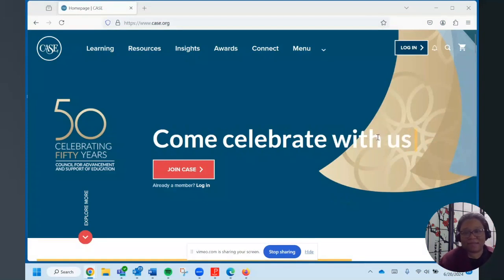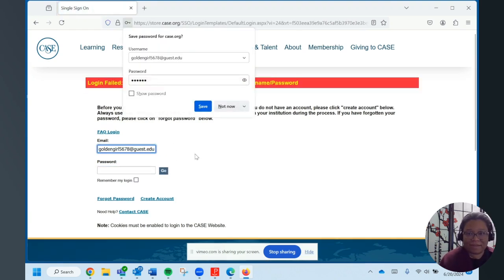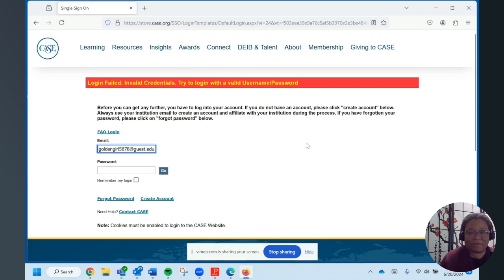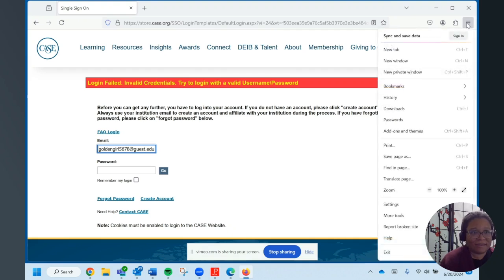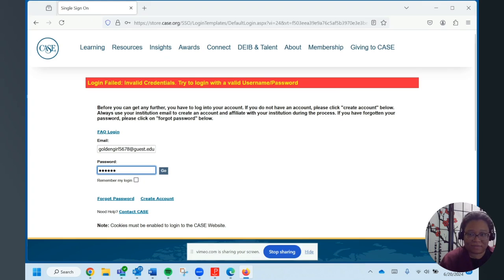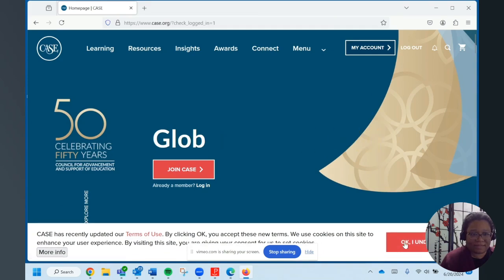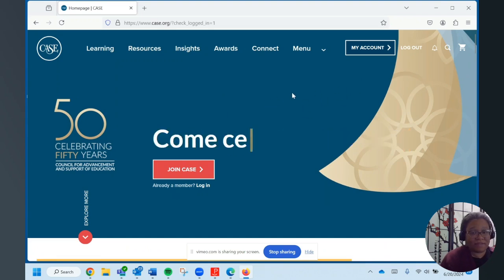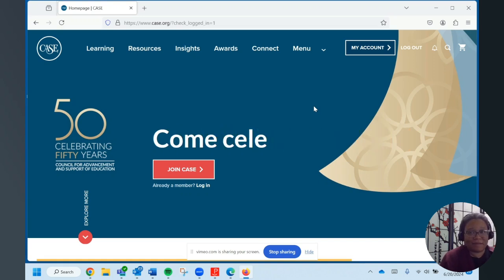Membership Tutorial Resetting Your Password